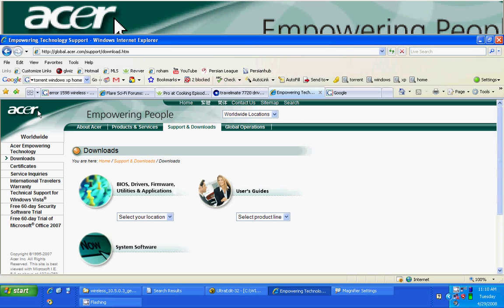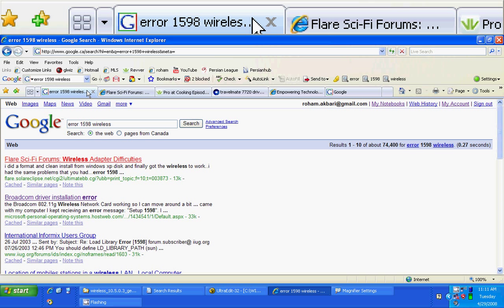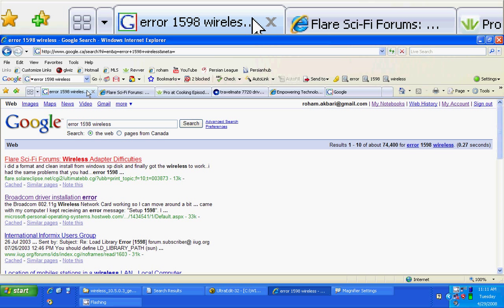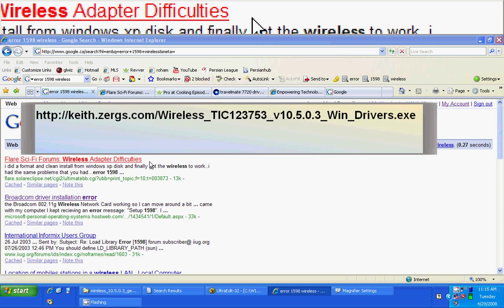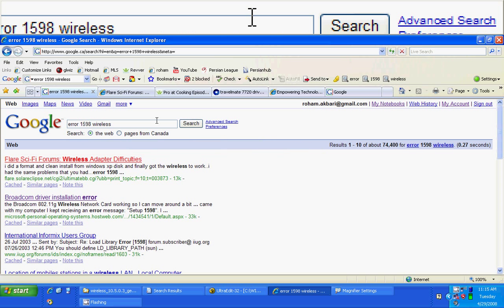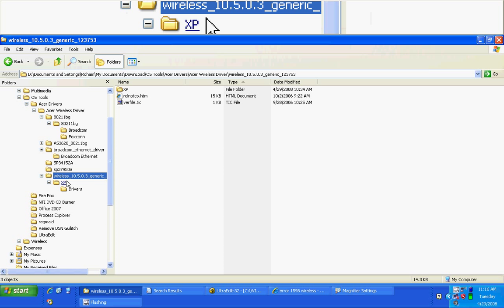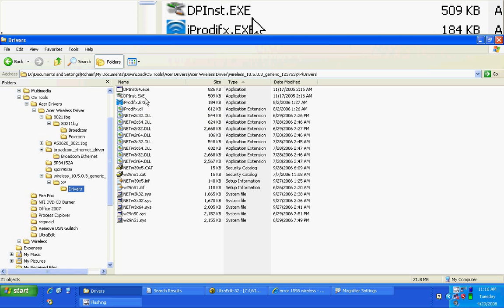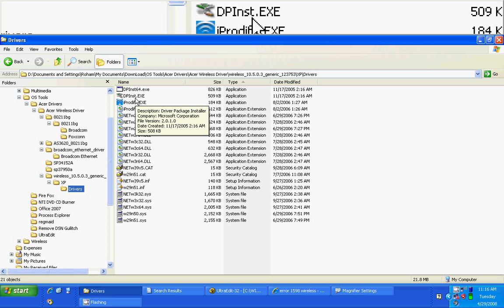1598 Acer Wireless Driver error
How to fix error 1598 in process of installing wireless driver.
If you install an OS that didn't come with your laptop or don't have your recovery cds or you decide to put another flavor or version of windows other than the one that came with your laptop you may run into this problem.
run it it'll extract files and folder then follow the video instructions.